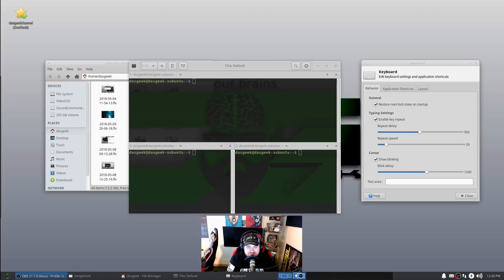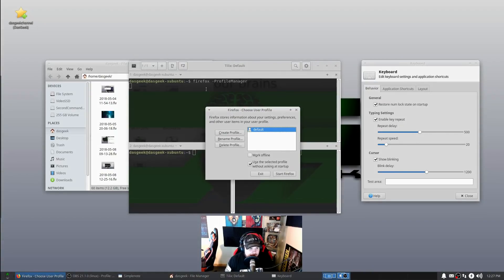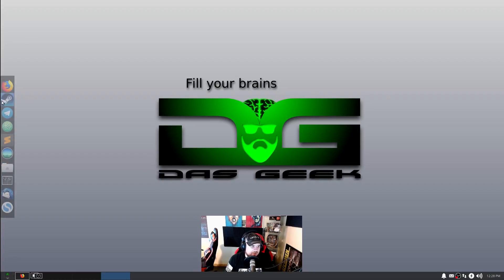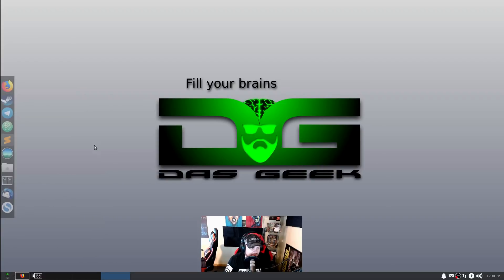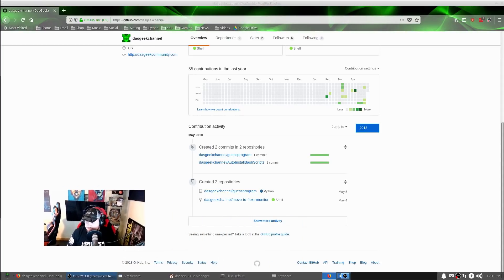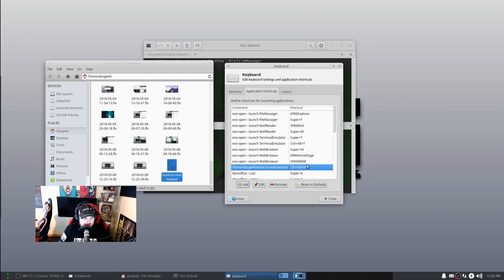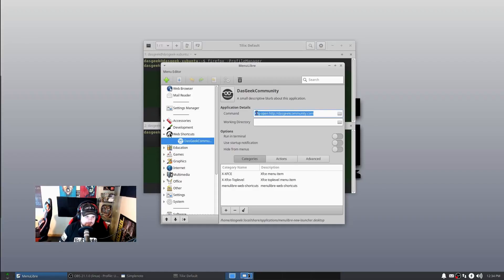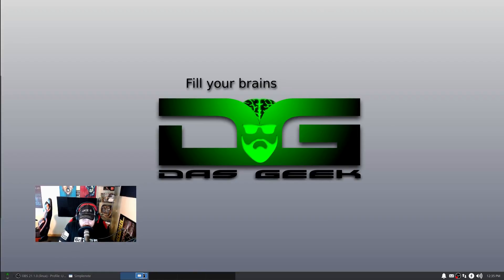A Few Xubuntu 18.04 Xfce Tips & Tricks To Share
Here are a few of my favorite tips or tricks for Xfce. Additionally, have some steps to help fix the Firefox issue that was mentioned from a viewer in a previous video.

Firefox to open how you want it
firefox -ProfileManager
alt +f4

Monitor Switching Script
location
Ctrl + Alt + N

Creating your own dock
+ Panel options